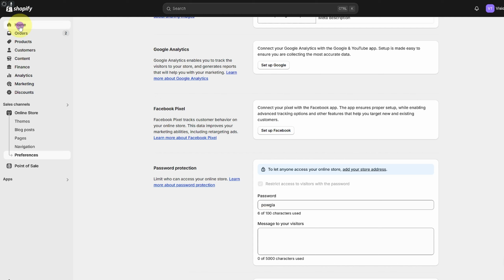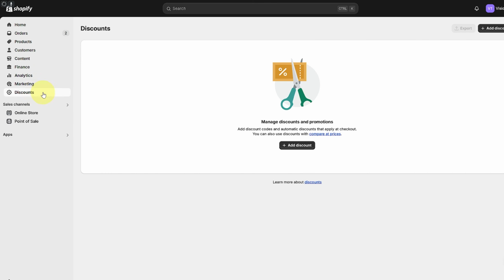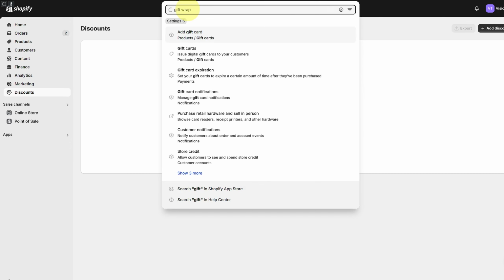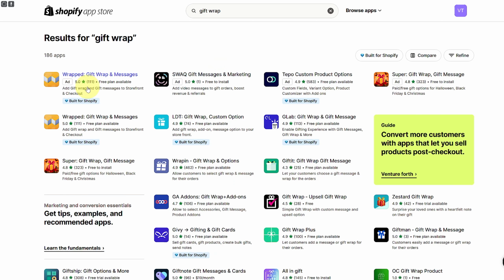How to Enable Shopify Gift Wrapping Option